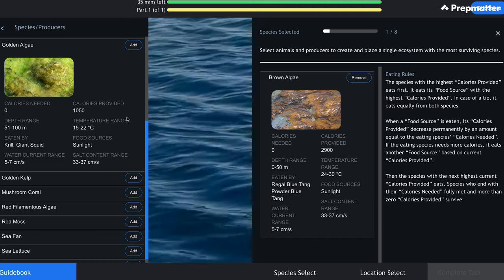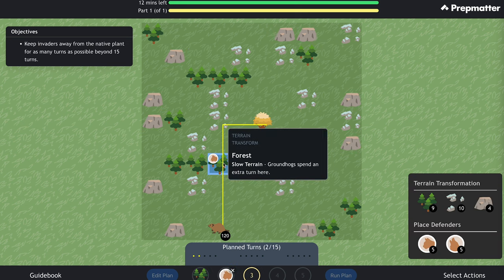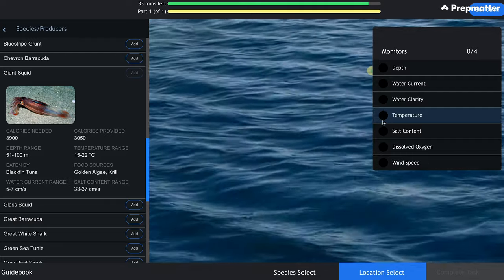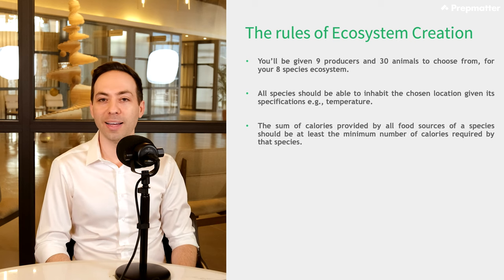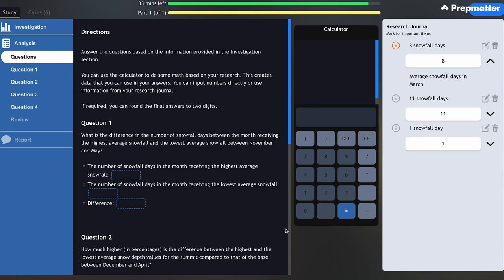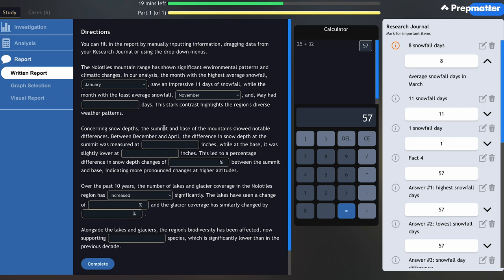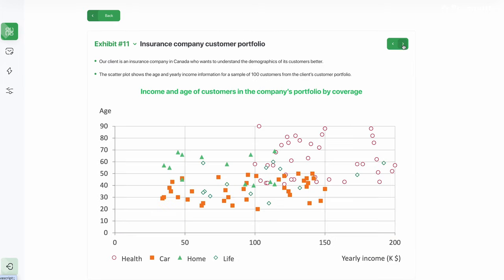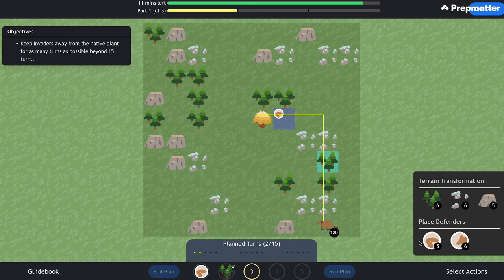McKinsey Solve (Problem Solving Game) in 2024 | Real-Life Simulation!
Dive into the McKinsey Solve (Problem Solving Game) with our detailed guide, featuring exclusive in-game footage from Prepmatter's interactive simulation. Our video offers a comprehensive look into the game's structure, covering the Ecosystem Creation (including both Mountain Ridge and Coral Reef scenarios), the Redrock Study, and the Plant Defense game. To give you a firsthand experience of how our simulation can enhance your preparation, we've included a link to a free demo, inviting you to explore the interface and functionalities that mirror the actual McKinsey assessment environment:

For the Ecosystem Creation game, we break down the general layout and share key eating rules and strategic tips on selecting the optimal location to establish a sustainable ecosystem, supplemented with practical examples. This segment is designed to equip you with the knowledge needed to navigate through the complexities of ecosystem management.

The Redrock Study, a newer addition to the Solve game, receives an in-depth analysis across its Study and Cases sections. We dissect the Investigation, Analysis, and Report phases, providing in-game visuals to demystify the game's setup. Our guide includes best practices for gathering relevant data points, performing accurate calculations, and effectively summarizing findings in both written and graphical forms. Additionally, we delve into the Cases section, where you'll encounter 6 mini-cases, offering insights into what to expect and how to approach each scenario.

Although the Plant Defense game has been largely replaced by the Redrock Study, we haven't overlooked it. Our guide presents the game setup, detailing essential strategies for terrain transformation and the deployment of animals to defend the native plant. Through strategic advice, we aim to help you extend the plant's defense for as long as possible.

[00:00]: Introduction
[02:28]: Solve Structure
[04:01]: Ecosystem Creation
[14:45]: Redrock Study
[22:40]: Plant Defense